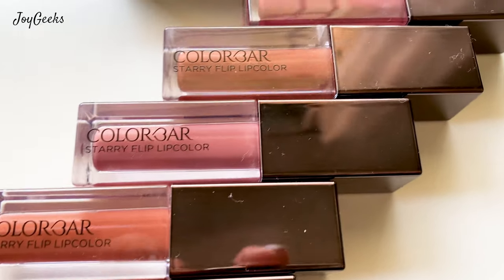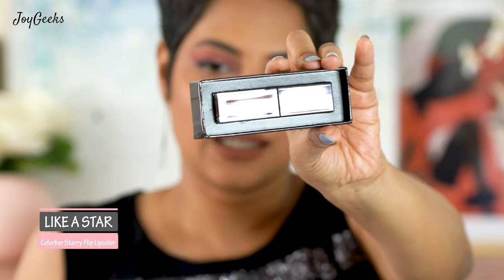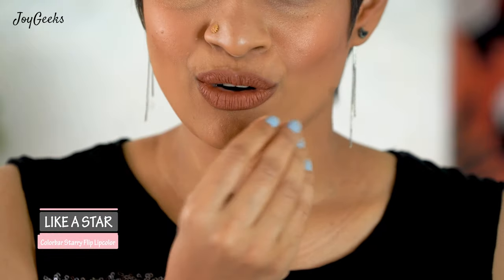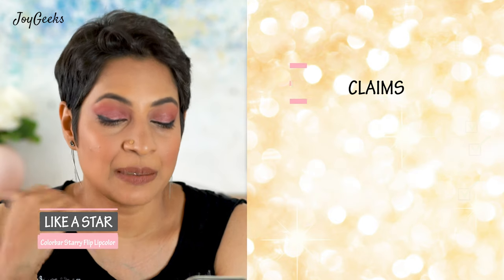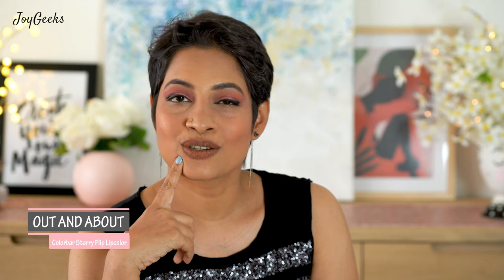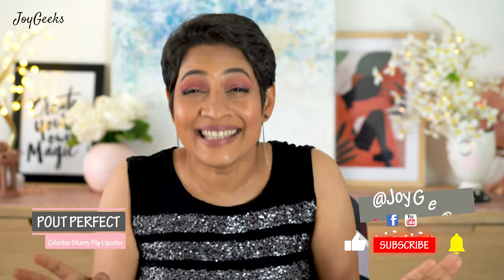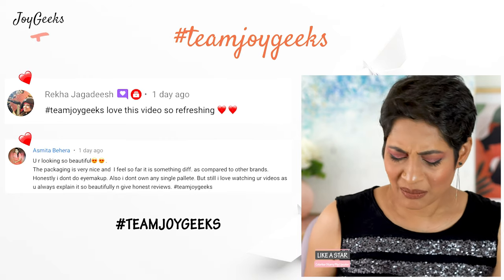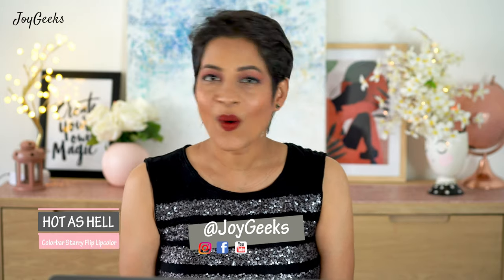Fun Lipstick | Colorbar Starry Flip LipColour | All 5 Lipstick Shades Mask Friendly | JoyGeeks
Super Fun Lipstick | Colorbar Starry Flip LipColour  All 5 Lipstick Shades Swatched